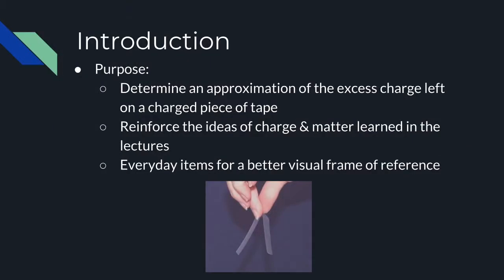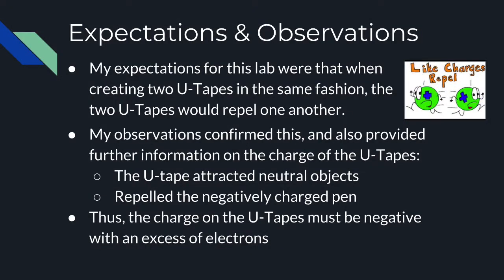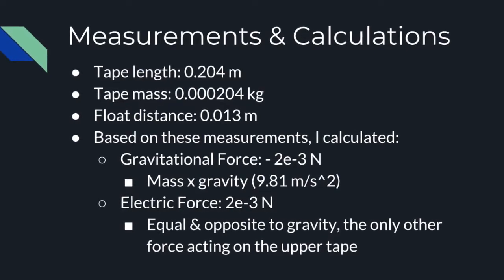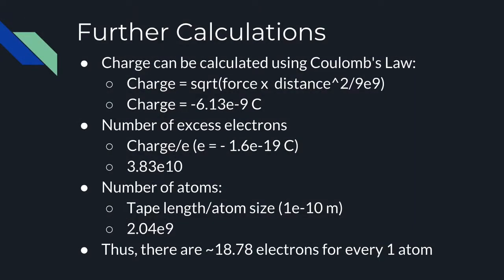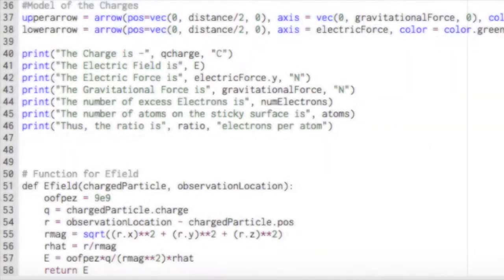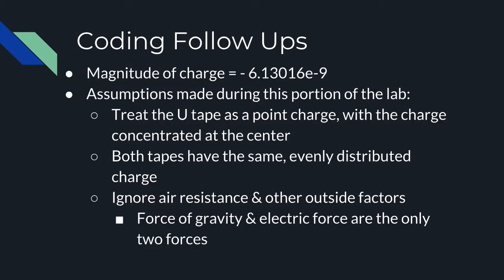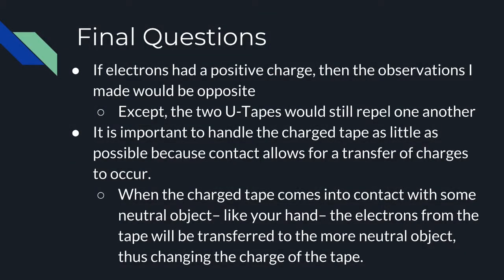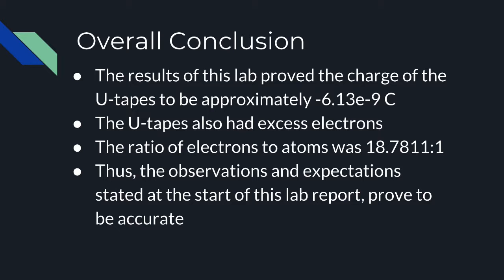PHYS 2212: Lab Report 1– Charged Tapes